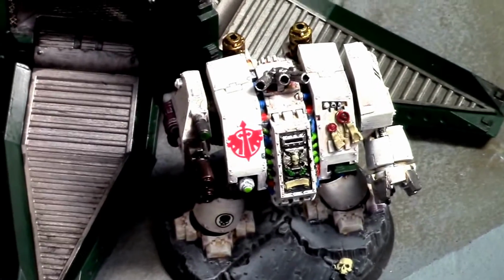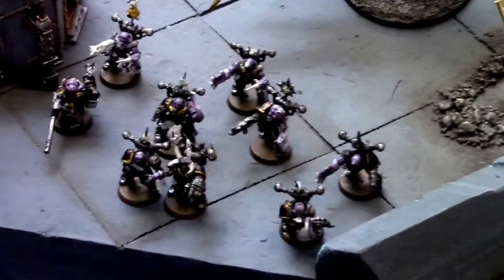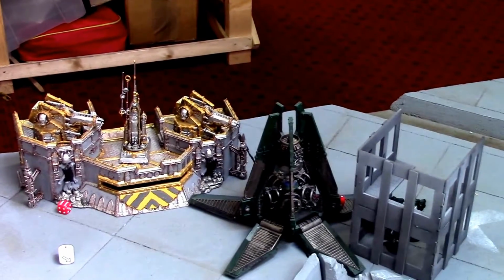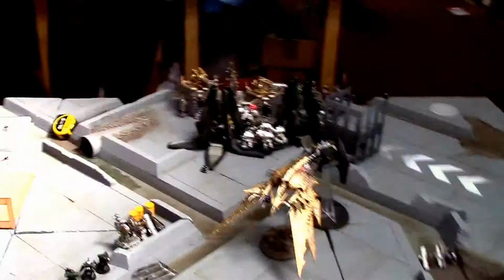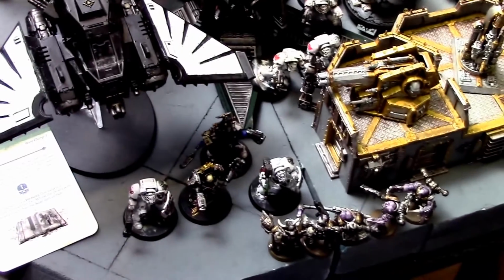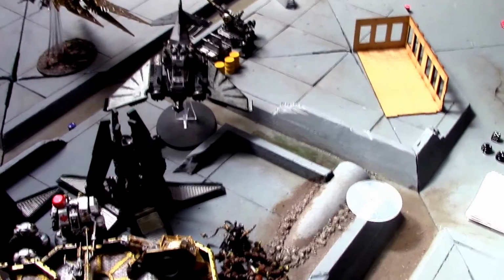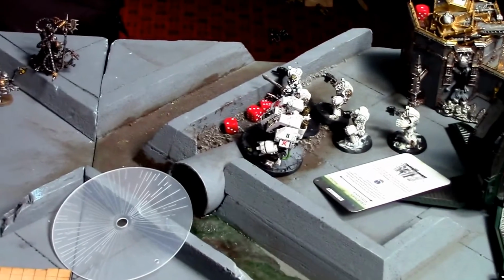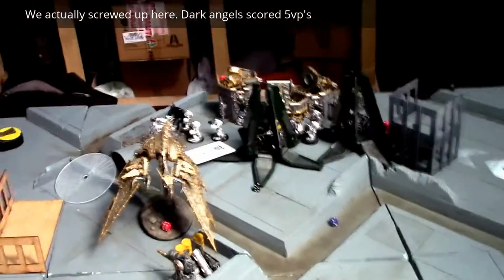Dark angel Vs Chaos Space marines(Iron warriors) 1500pt